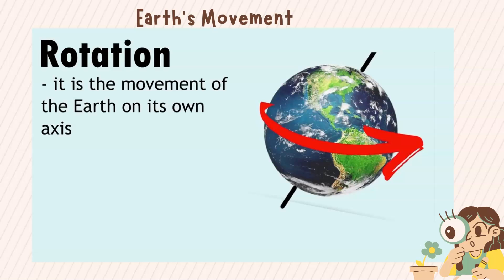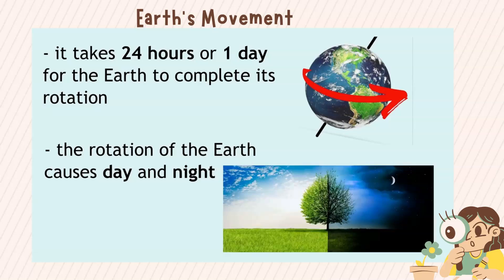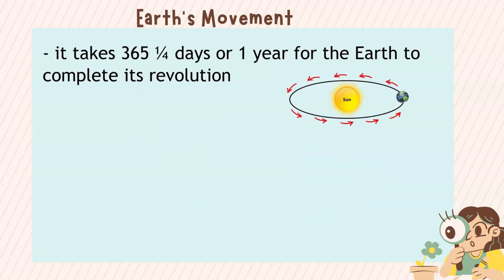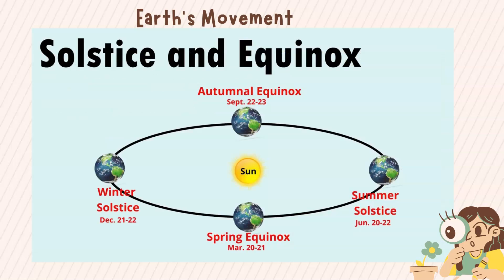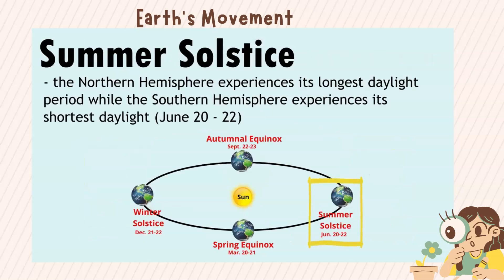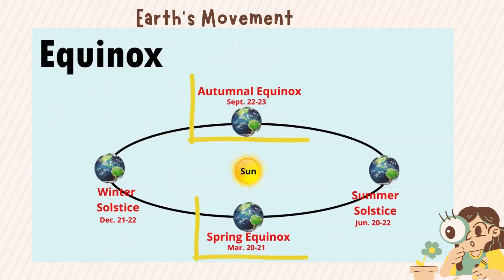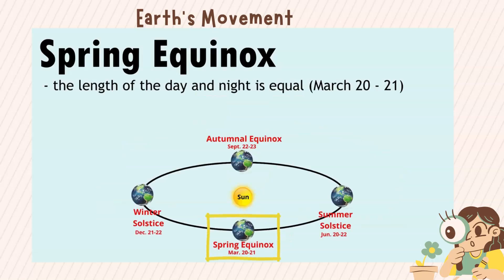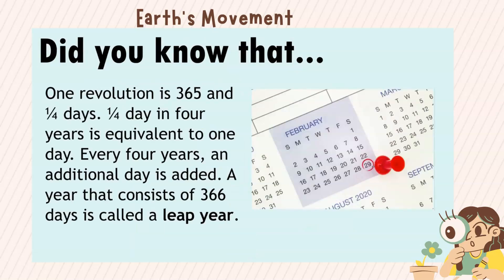SCIENCE 6 Q4 WEEK 5 EARTH'S MOTION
Grade 6 MELC BASED LESSON a short clips on earth's movement